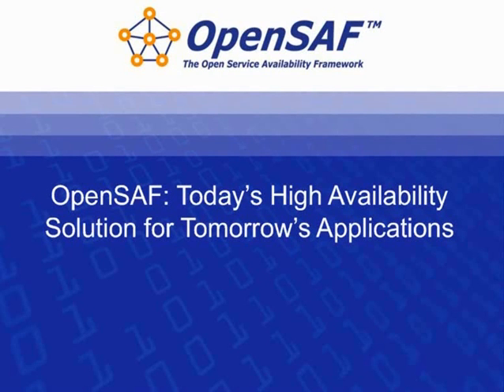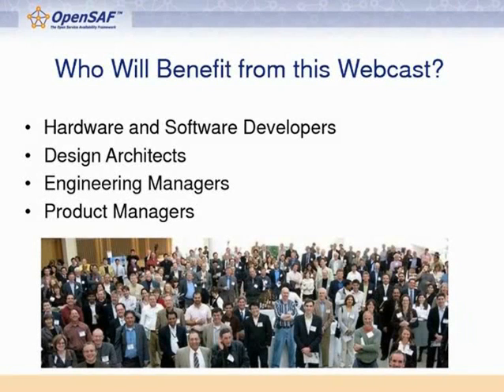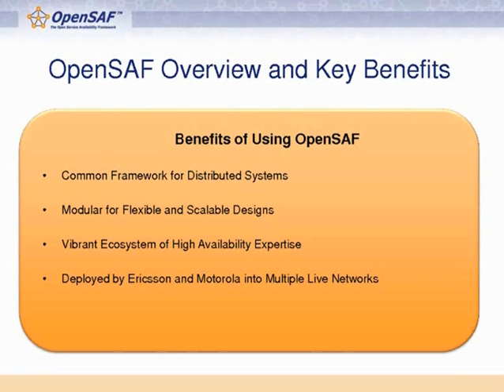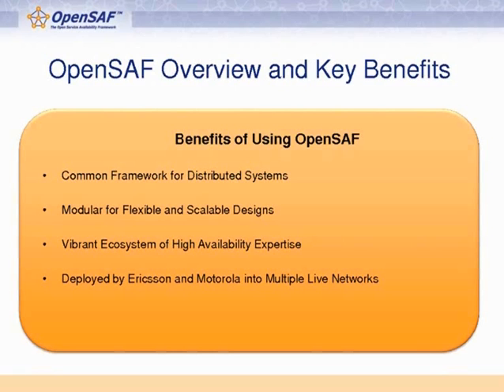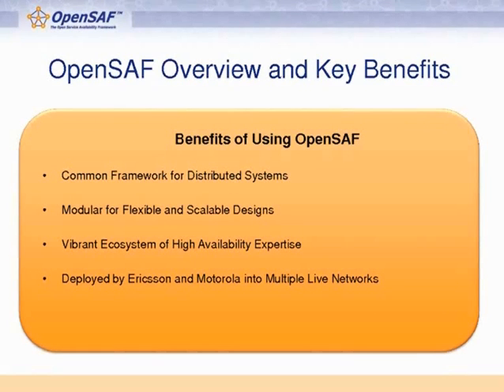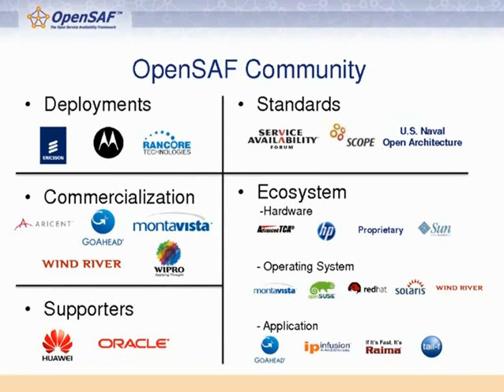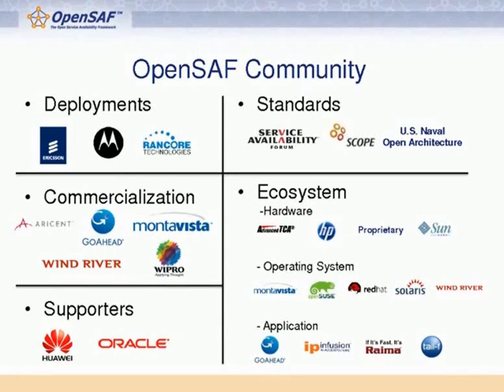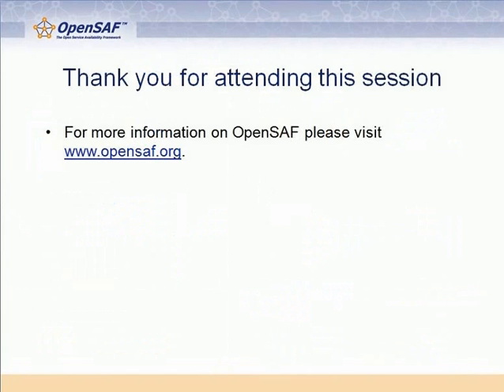OpenSAF: Today's High Availability Solution for Tomorrow's Applications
This 5 minute webcast gives an overview of OpenSAF's open source, high availability middleware key benefits as well as our thriving ecosystem including recent deployments and commericalization.